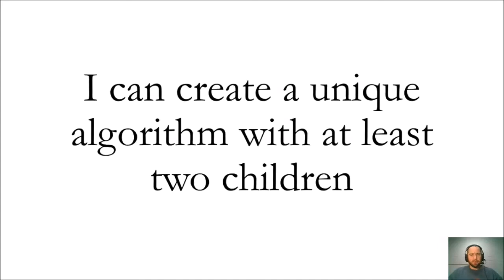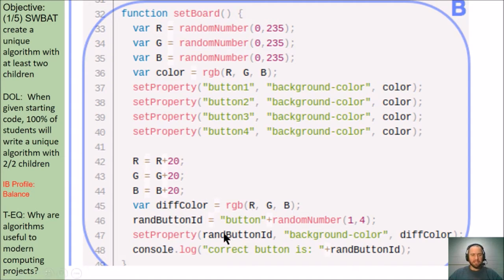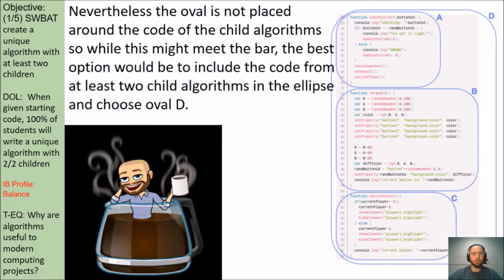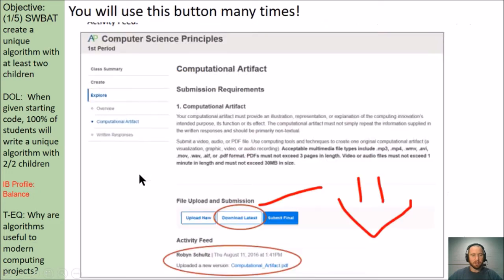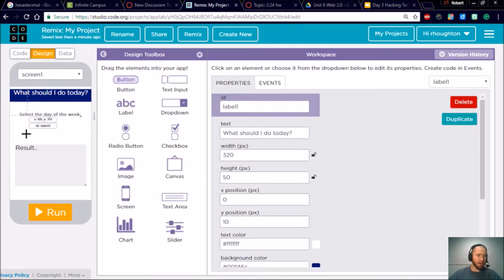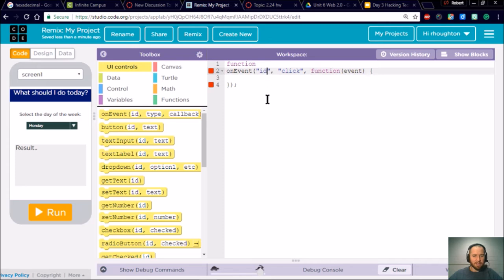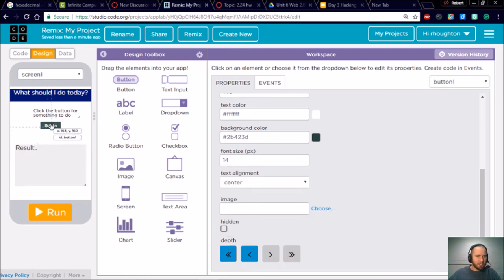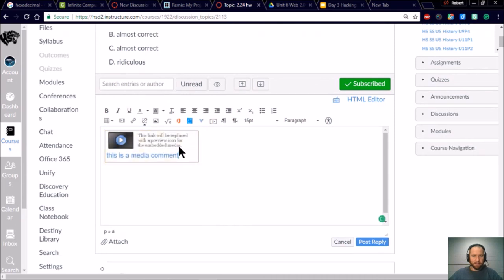Day 19 Algorithm By Yourself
So our big goal today will be to create three functions, and then describe how they work on screencastomatic.

Make an app that tells you to go to school.